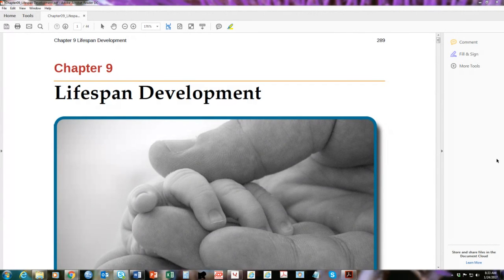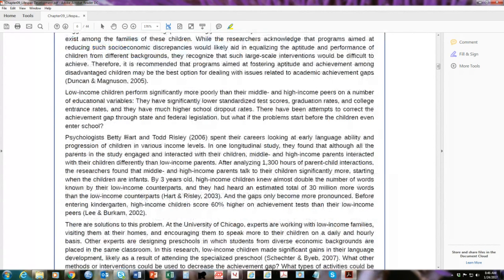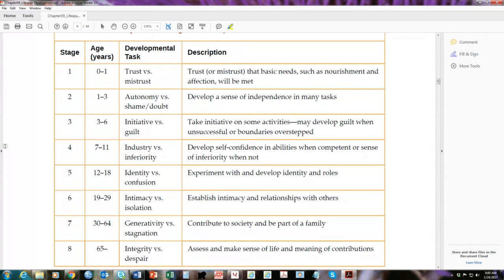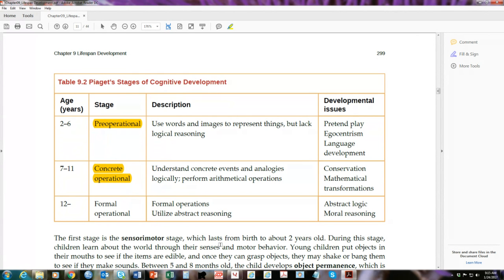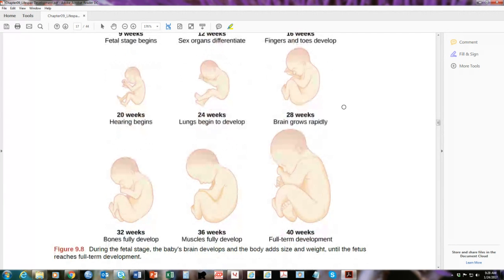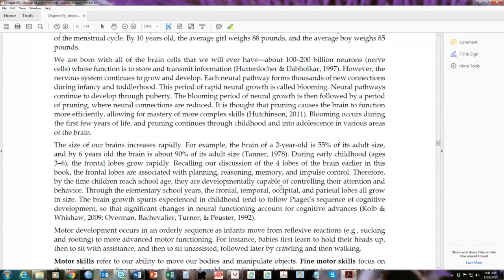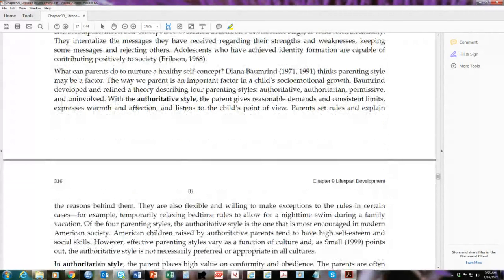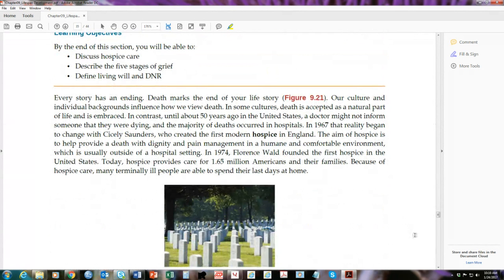ch09 full coverage